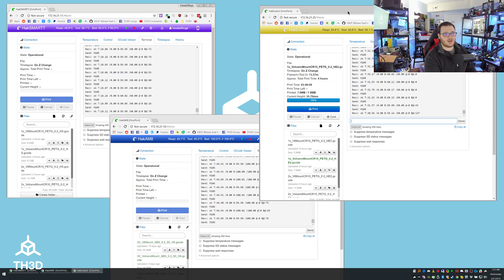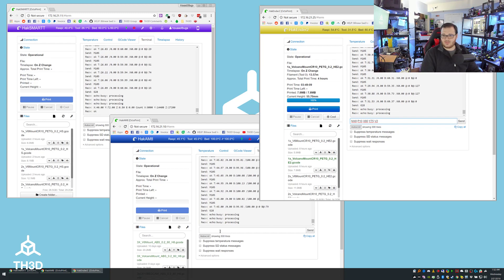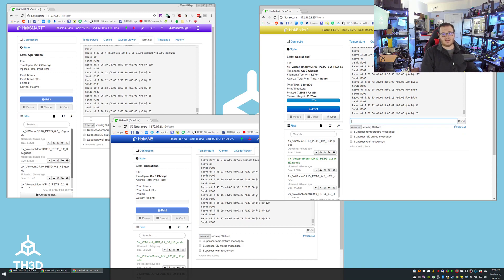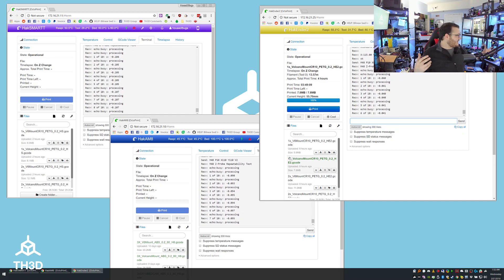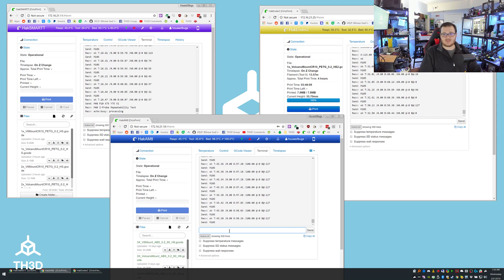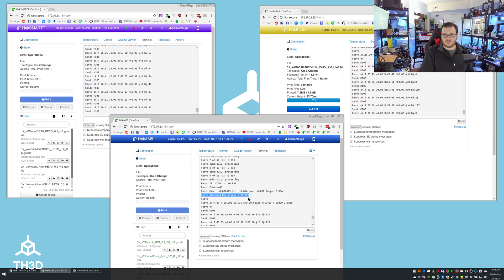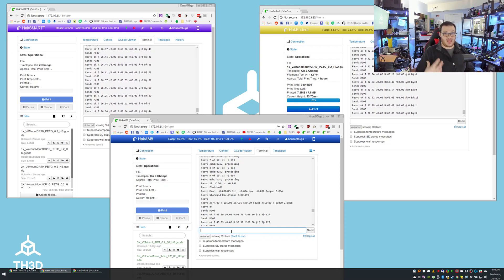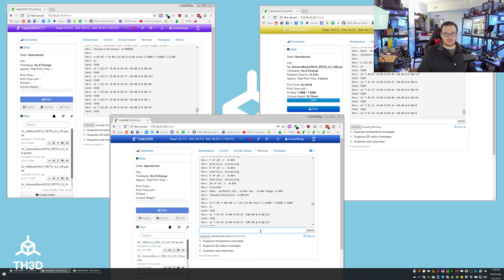TH3D EZABL Sensor Testing - 1st Gen and Current Gen